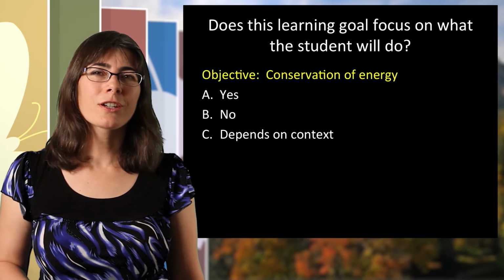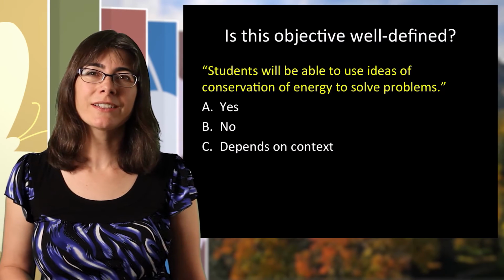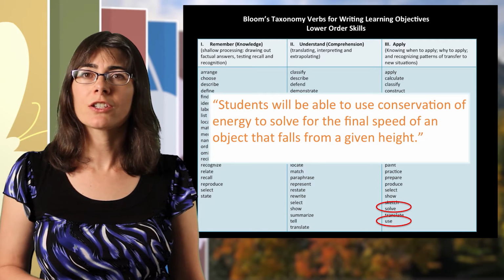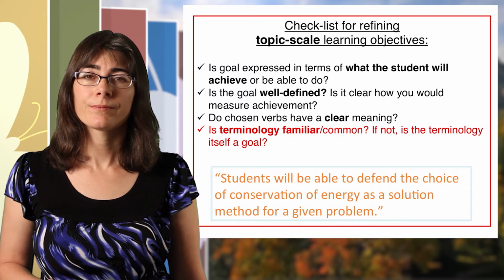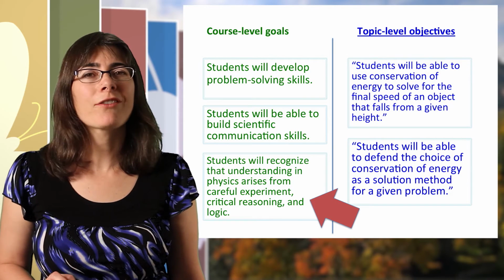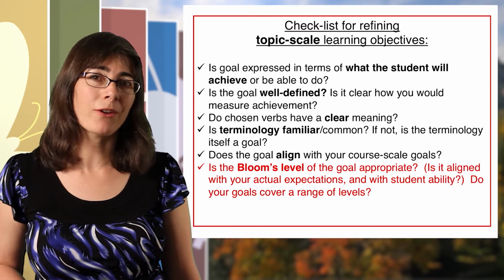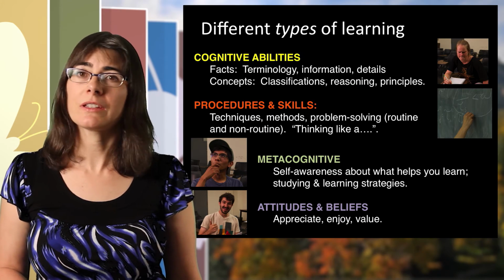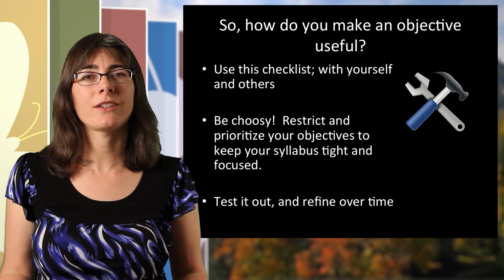CIRTL1x_M3_video_3.5.2 Making Your Objectives Useful: Checklist _v1.mp4